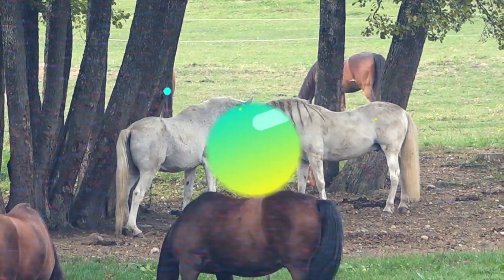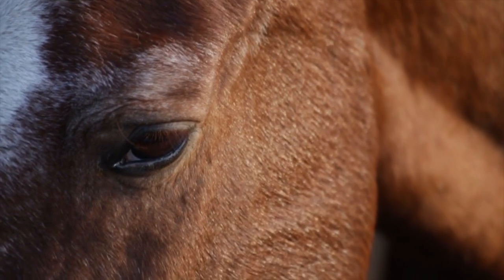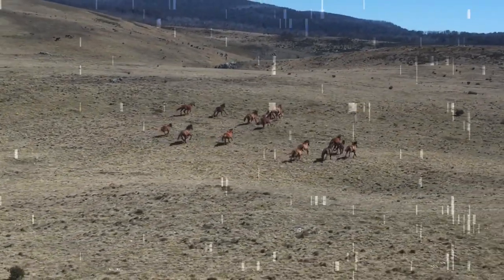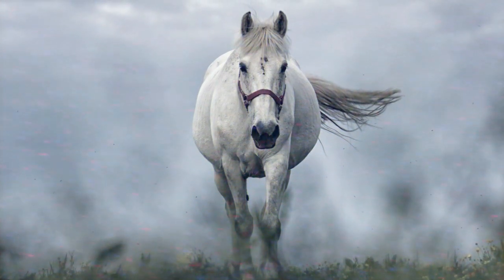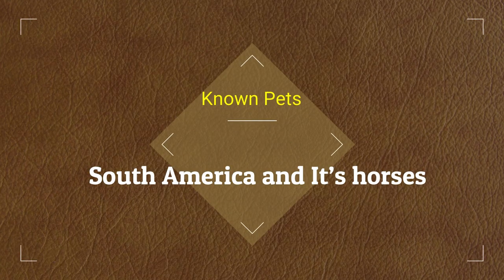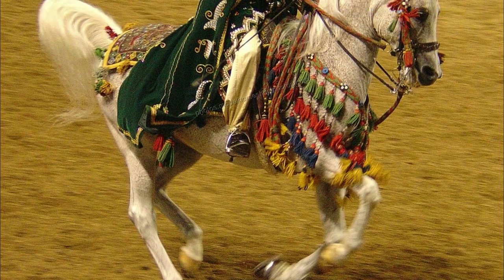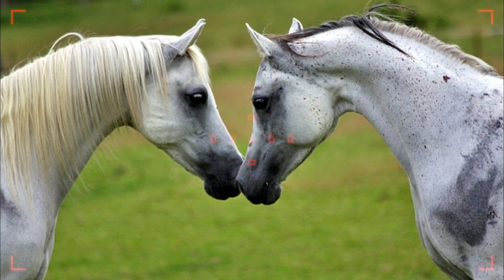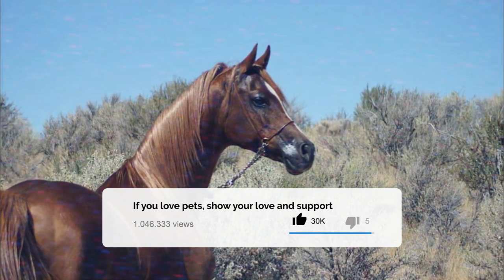How did horses get to America will shock you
► Title: How did horses get to america will shock you

🐎 Best Horse Food & Supplies:

🐴 Best horses Foods:
✔️ Corta-Flx U-Gard Pellets All-Natural Equine Digestive Supplement:

🐴 Best horses Treats:
✔️ Purina Trea Apple and Oat Flavored Horse Treats:

🐴 Best Horse Blankets & Sheets:
✔️ Tough 1 600 Denier Waterproof Horse Sheet:

🐴 Best horses Equestrian Sports:
✔️ Horse Ice Pack - Cooling Leg Wraps for Hock, Ankle, Knee, Legs, Boots, and Hooves:

🐴 Best horses Boots & Wraps:
✔️ Tough 1 Extreme Vented Sport Boots Set:

🐴 Best horses Farrier Supplies:
✔️ Tools Tough 1 Heavy Duty Hoof Nipper:

🐴 Best horses Grooming and Bathing Supplies:
✔️ Patented Undercoat Brush for Short & Long Hair:

🐴 Best horses Health Supplies:
✔️ Wound Care Vet Rap Medical First Aid Tape Self Adhesive Adherent for Ankle Wrist Sprains and Swelling:
✔️ Wormers Durvet Ivermectin Paste Equine Dewormer:
✔️ Ear Care Dechra TrizULTRA + Keto Flush :
✔️ Hip & Joint Care supplement for complete joint, hoof & coat care:
✔️ Vitamins & Minerals Health-E Maximum Strength Vitamin E:
✔️ Skin, Coat & Hoof Supplements Omega Horseshine The Omega 3 Supplement

🐴 Best horses Pest Control:
✔️ Masks SuperMask II Horse Fly Mask Shimmer:
✔️ Fly Repellents Manna Pro Pro-Force Fly Spray:

🐴 Best horses Stable Supplies:
✔️ Feeding & Watering Equipment Weaver Leather Slow Feed Hay Net
✔️ Tack Care & Storage Store Your Board Horse Saddle Storage Rack:
✔️ Stall & Muck Supplies Prairie Horse Supply Deluxe Comfort Lined Grazing Muzzle:

🐴 Best horses Toys:
✔️ Horsemen's 10" Jolly Ball Horse Toy:

►► Glance: in this video you will discover
The horses that are now in America are not native American horses. The native American horses went extinct during Pleistocene. So the horses that are in the American horses are horses that were brought from different continents for trade or other purposes.
The horses started to graze the American soil once again only thousands of years later. These horses were brought into America from Iberia.